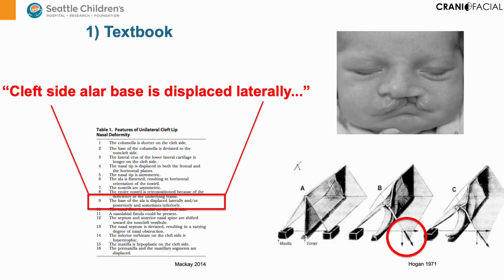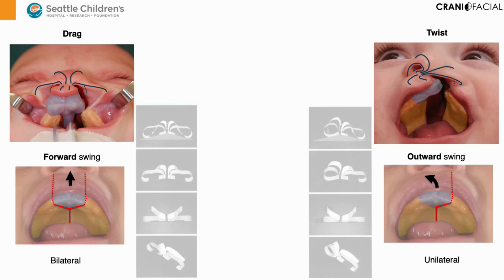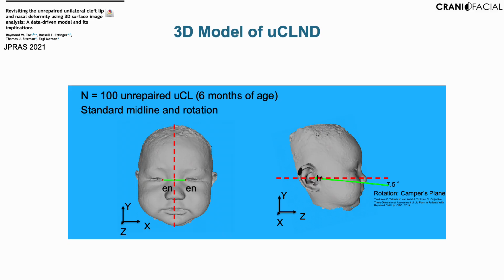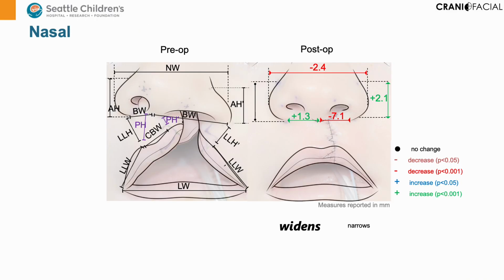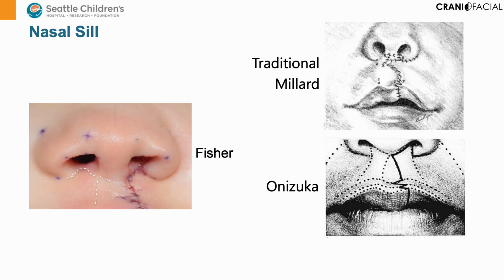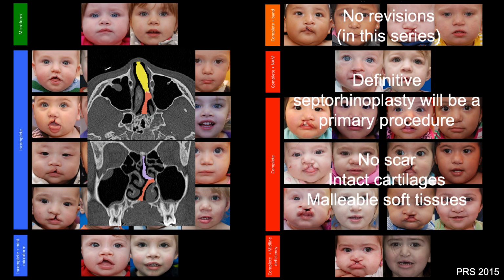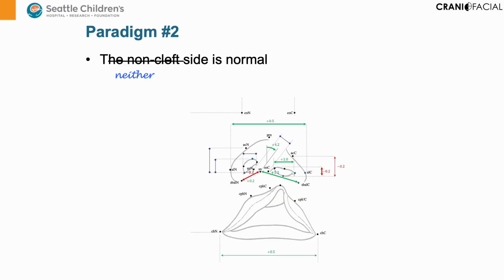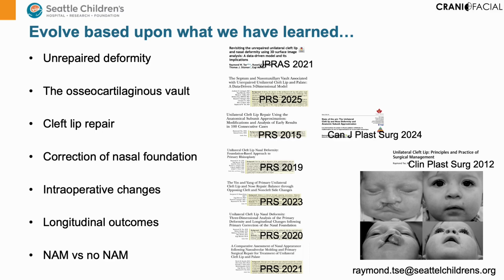"The Unilateral Cleft Lip Deformity"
SPEAKER:
Raymond Tse, MD, FRCSC
Professor
Division of Craniofacial and Pediatric Plastic Surgery
Craniofacial Center, Seattle Children’s Hospital